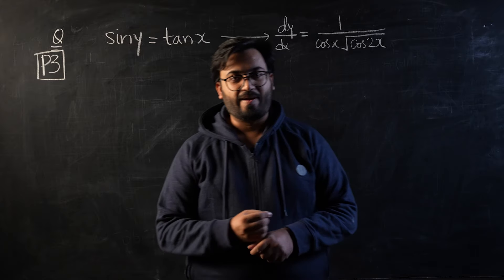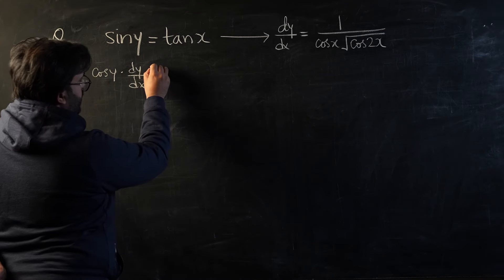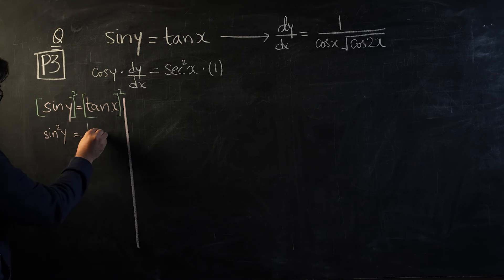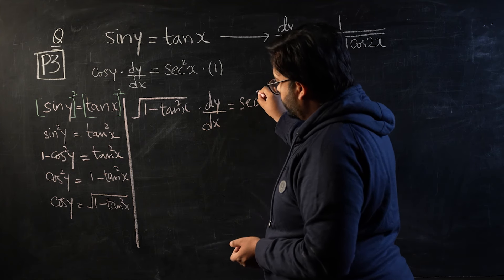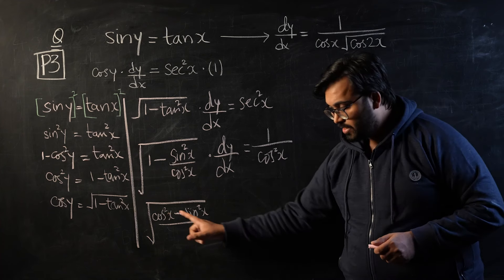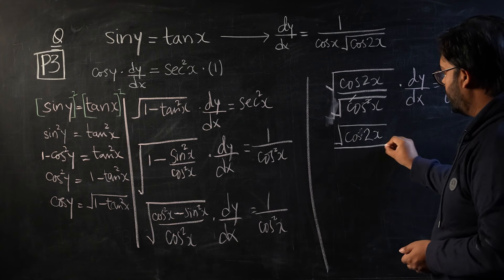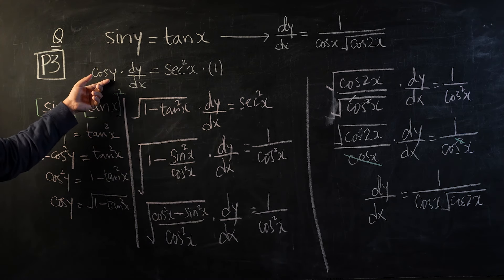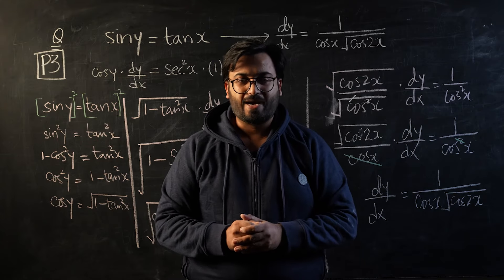Daily dose video 19 | P3 Implicit Differentiation | Alevels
Starting the day with a daily dose of Zainematics: When math gets implicit, so does our confusion

Implicit differentiation sounds like deciphering a secret code within the realm of mathematics. Implicit means something that is understood or implied without being directly stated. In the context of math, implicit differentiation refers to the process of finding derivatives of equations where the dependent variable is not explicitly expressed in terms of the independent variable. It's like solving a puzzle where the pieces aren't neatly laid out, but rather hidden within the structure of the equation. So, our funny caption plays on the idea that dealing with implicit differentiation feels like navigating through a hidden world of math, where the meaning isn't immediately obvious – but once you crack the code, it's a mix of confusion and amusement!